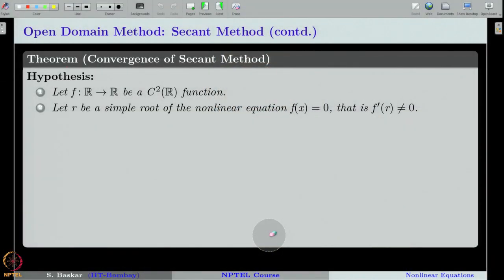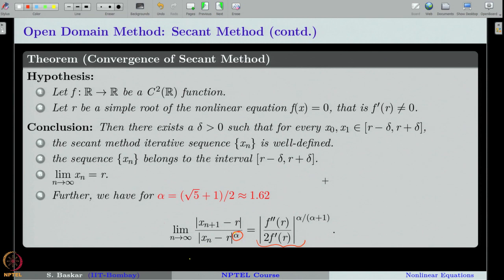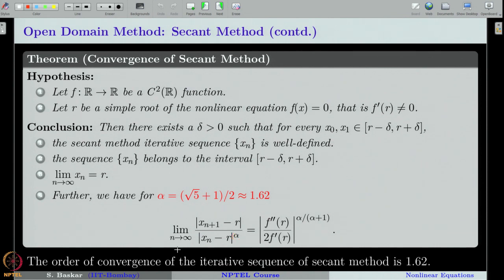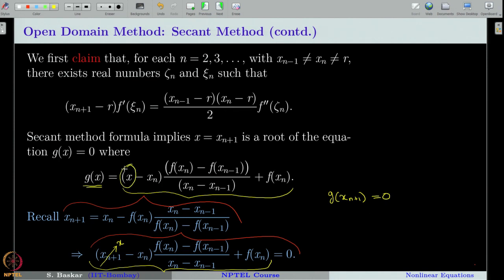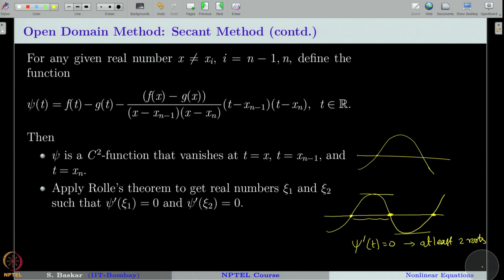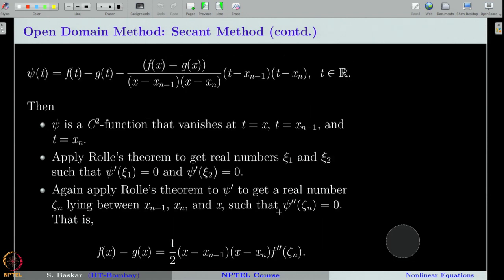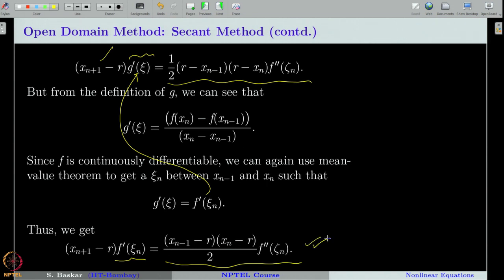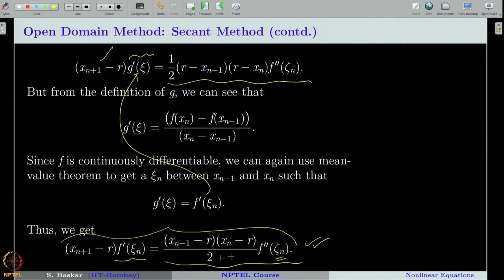Week 6 : Lecture 31 : Nonlinear Equations: Convergence Theorem of Secant Method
Lecture 31 : Nonlinear Equations: Convergence Theorem of Secant Method